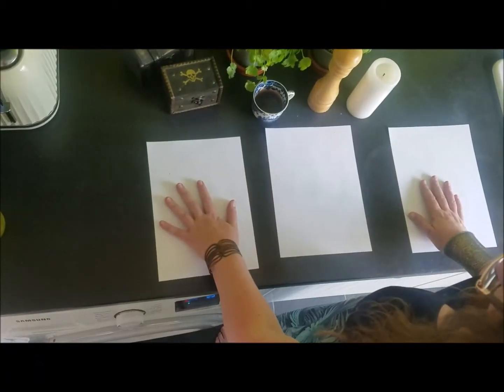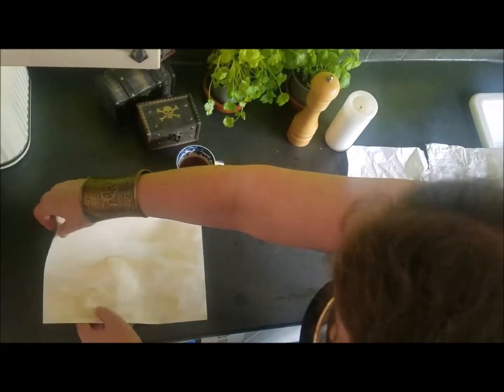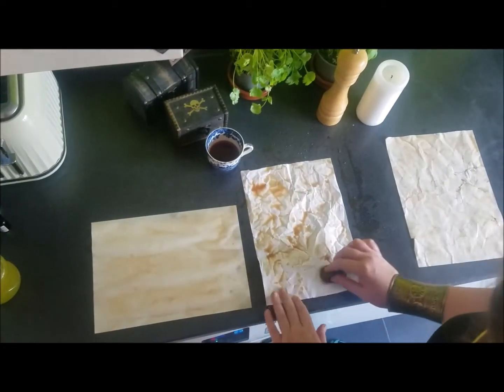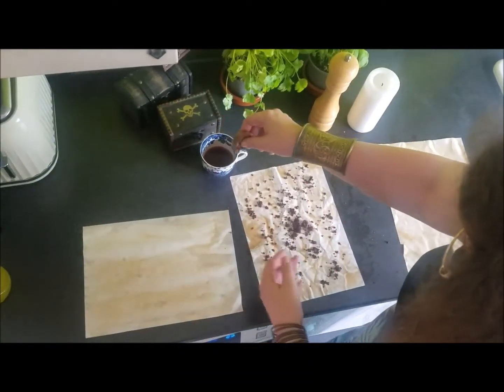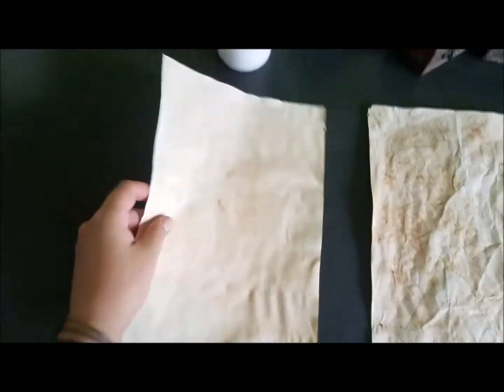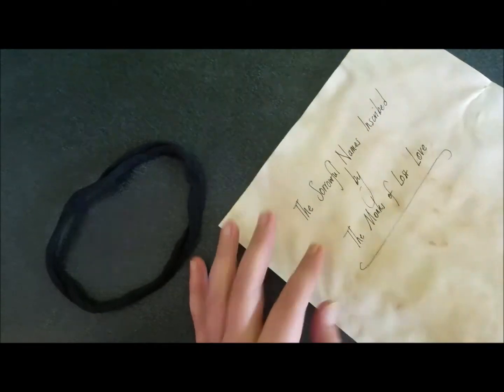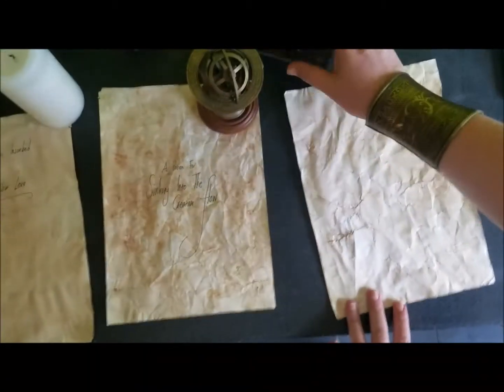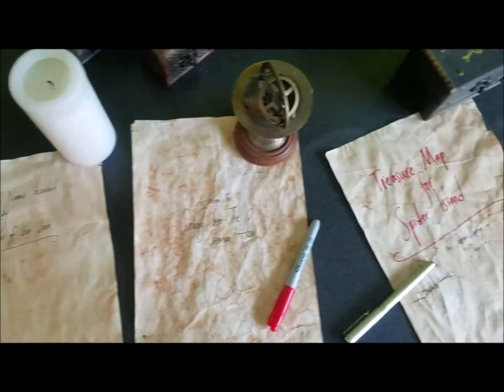Creative Play: Making "Parchment"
A ten-minute guide to making "parchment" paper with tea, for monastic writings, pirate maps, or potion scrolls, as creative play to warm up for the Summer of Writing workshops. From Megan at The Writers' Greenhouse.